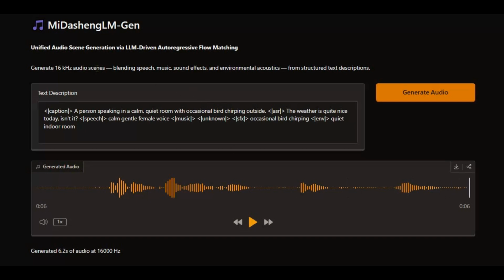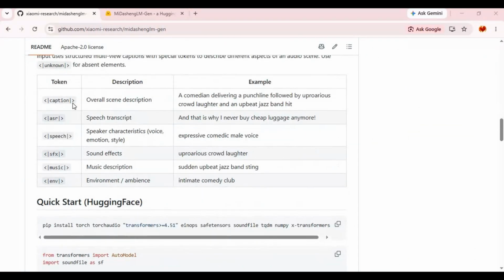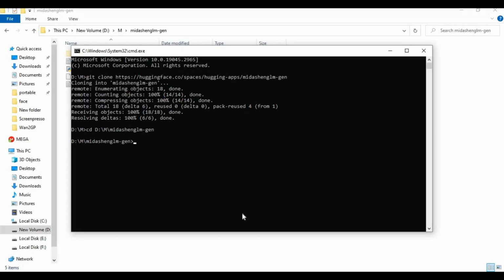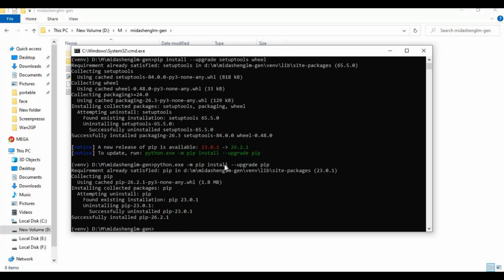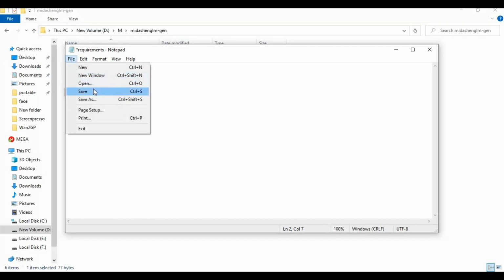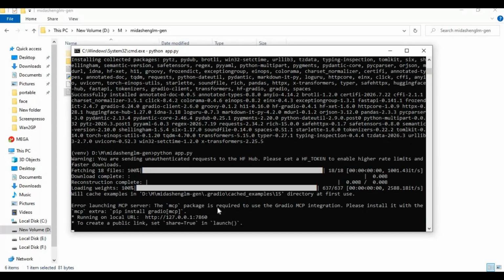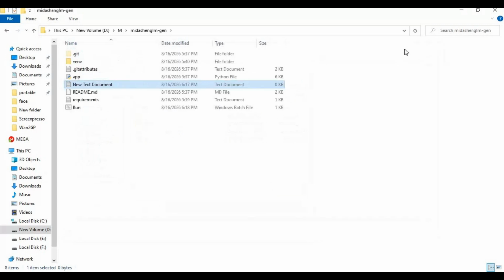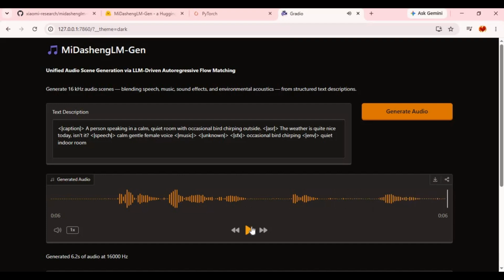MiDashengLM-Gen: Generate Realistic AI Audio Scenes from Text! 🎵 | Speech, Music & Sound Effects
MiDashengLM-Gen is a powerful unified audio generation model that creates 16 kHz audio scenes from text, combining speech, music, sound effects, and environmental sounds. In this video, I’ll show you how to install it and generate realistic AI voices and audio scenes.

⚙️ Requirements
VRAM: 4 GB recommended
CUDA Toolkit: 11.8–12.8
Python: 3.10.11
Visual Studio / Build Tools
FFmpeg
Git for Windows
Windows PC with an NVIDIA GPU